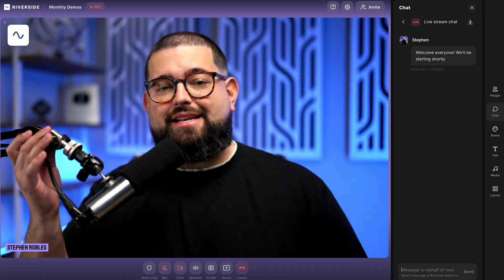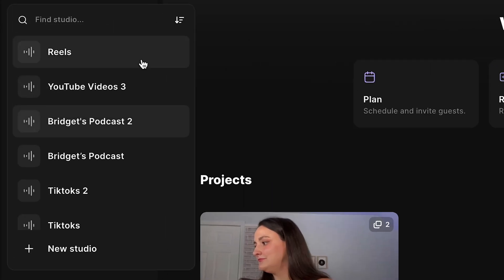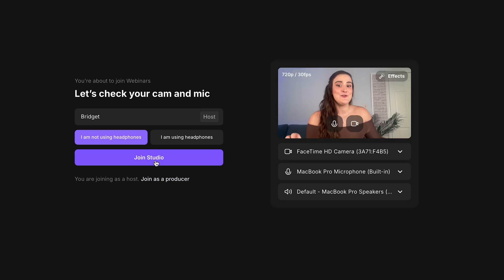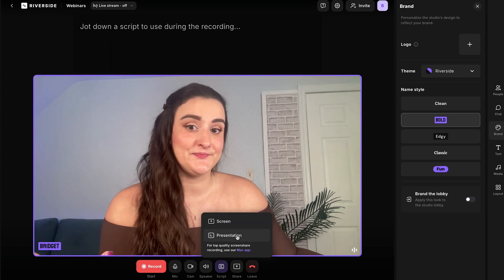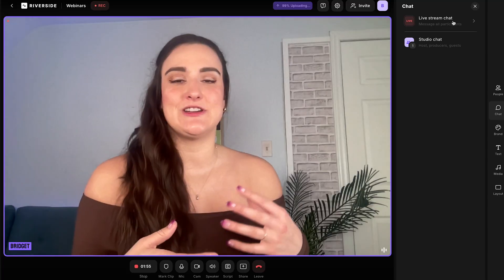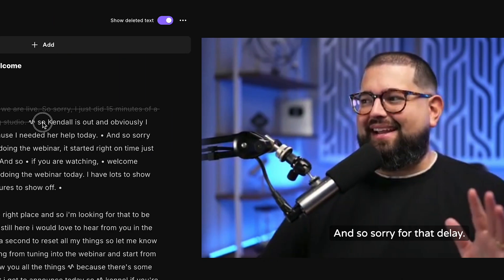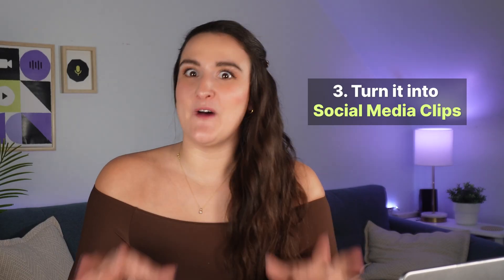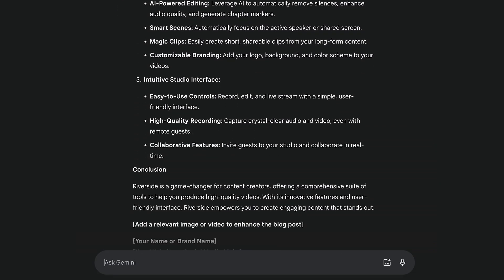How To Record & Repurpose Webinars (Social Media Clips, Blog Posts & more!)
So you want to record and repurpose your webinar to expand it’s reach. You’re in the right place! In this video, Bridget O’Rourke will demonstrate how you can facilitate and record your webinar, and then repurpose it into a YouTube Video, Podcast Episode, Social Media Clips and Written Marketing Materials.

0:00 - Introduction
0:40 - How to record a webinar
1:00 - How to schedule a webinar
4:20 - How to turn a webinar into a YouTube video
5:14 - How to turn a webinar into a podcast
5:44 - How to turn a webinar into social media clips
6:20 - How to turn a webinar onto a blog post